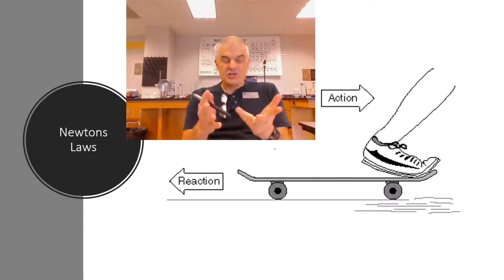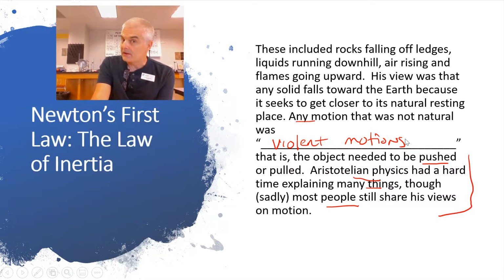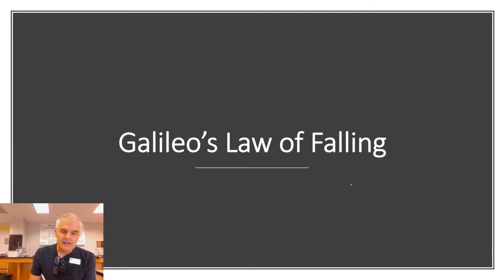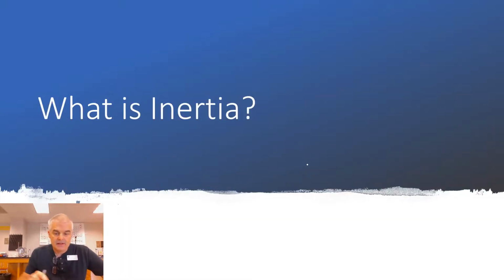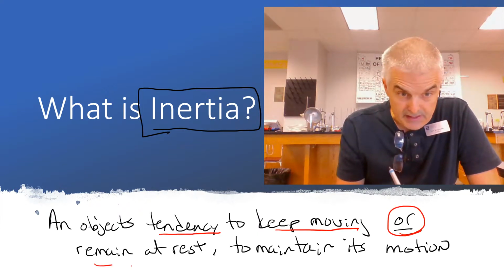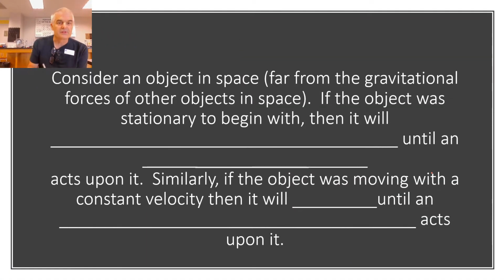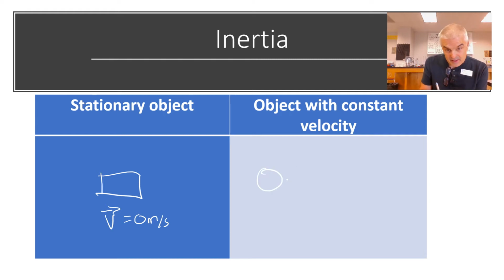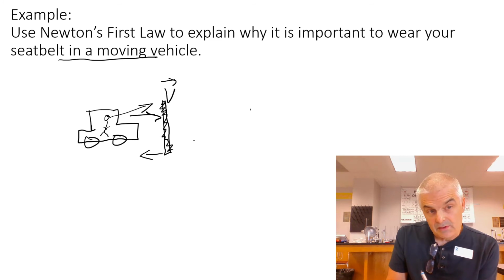Newtons First Law Simplified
Newton's Laws of motion can sometimes be a bit confusing. Simplify Newtons First Law with award-winning teacher Jon Bergmann